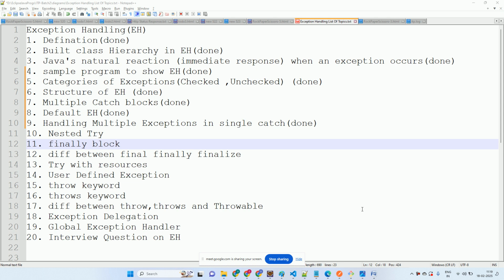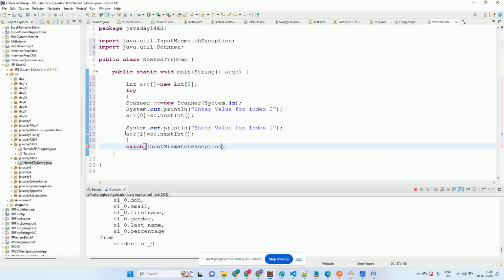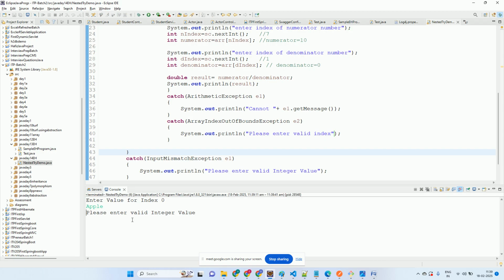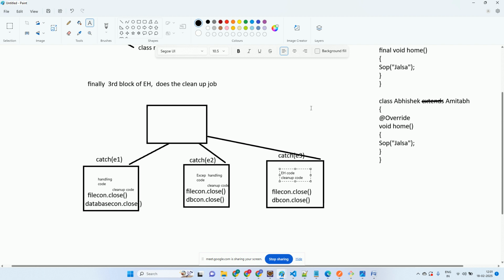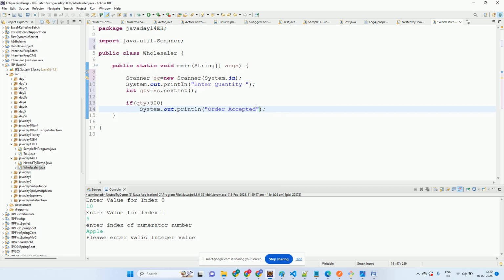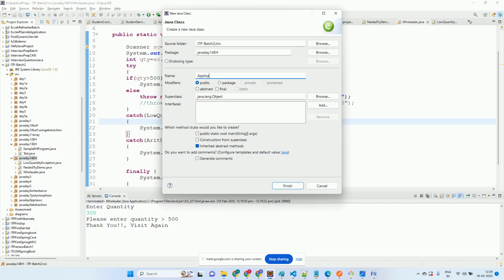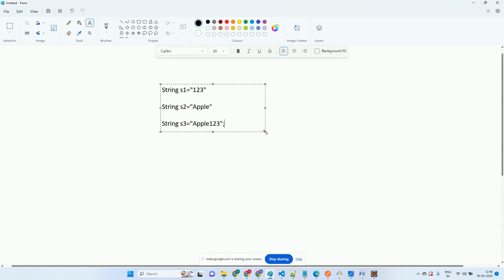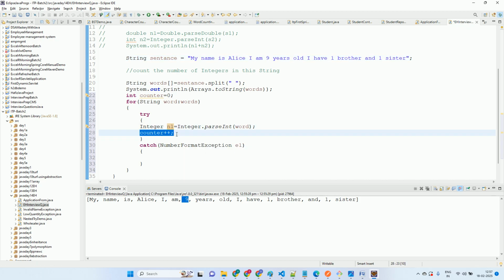ITP Batch2 - day 11- Exception Handling day 4 (Points 10 11 12 14 15 from the description)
Exception Handling(EH)
1. Defination(done)
2. Built class Hierarchy in EH(done)
3. Java's natural reaction (immediate response) when an exception occurs(done)
4. sample program to show EH(done)
5. Categories of Exceptions(Checked ,Unchecked) (done)
6. Structure of EH (done)
7. Multiple Catch blocks(done)
8. Default EH(done)
9. Handling Multiple Exceptions in single catch(done)
10. Nested Try(done)
11. finally block(done)
12. diff between final finally finalize
13. Try with resources (postpone to File Handling)
14. User Defined Exception (done)
15. throw keyword
16. throws keyword
17. diff between throw,throws and Throwable
18. Exception Delegation
19. Global Exception Handler
20. Interview Question on EH